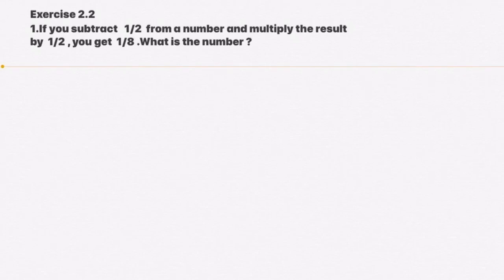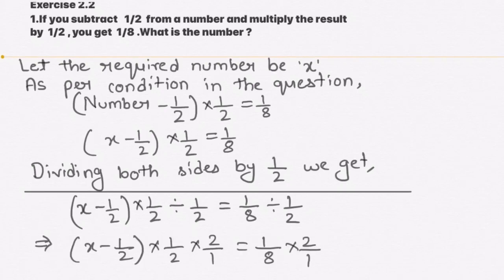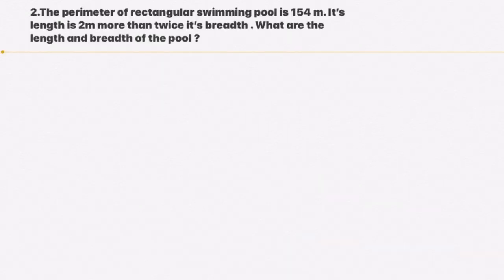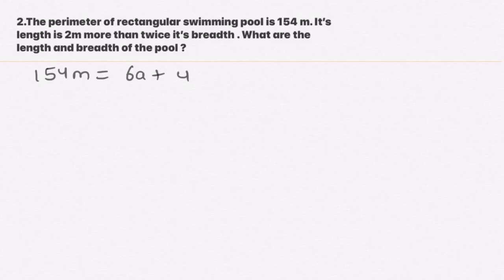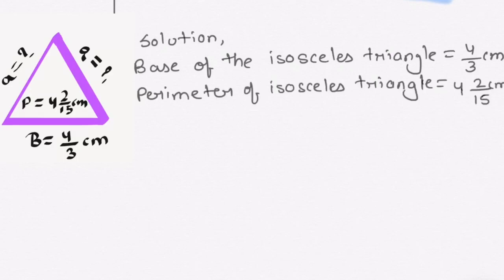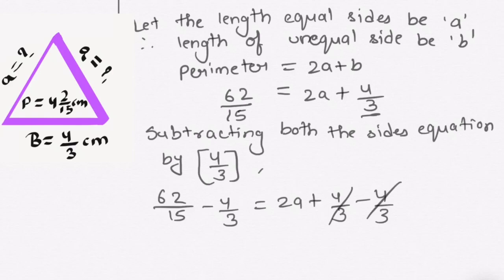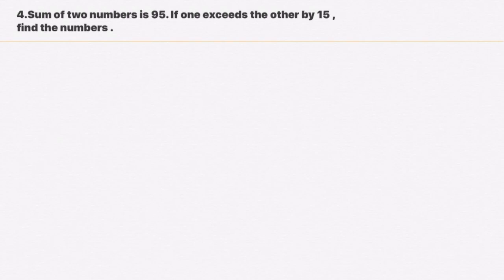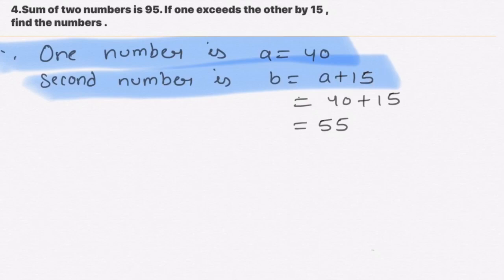Exercise 2.2 class 8 | linear equations in one variable|Question 1-4 |Exercise2.2 class 8 question 2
exercise2.2 class 8 question 1, exercise2.2 class 8 question 2, exercise2.2 class 8 question 3 AND exercise2.2 class 8 question 4  ARE explain in this video

Exercise 2.2 Question 1-4,  linear equations in one variable = unsolved questions solved in a easy and interesting ways to make you understand thoroughly related to the same.

This video is from team THink THoughtful

Stick around for future videos